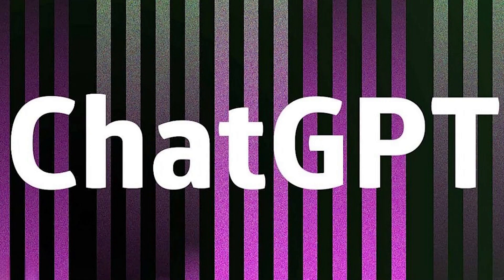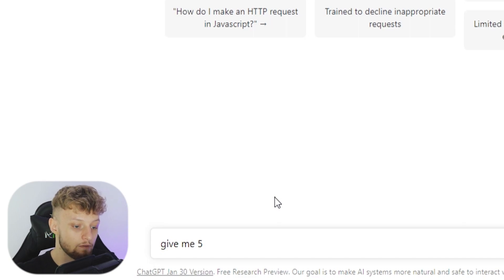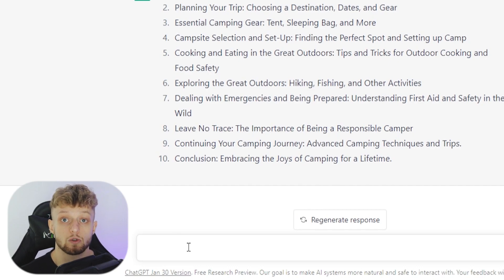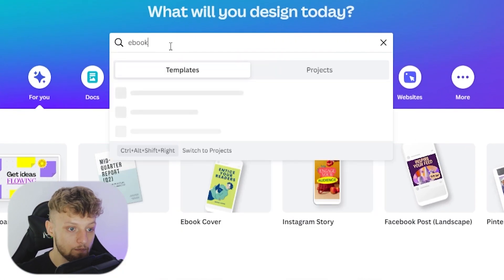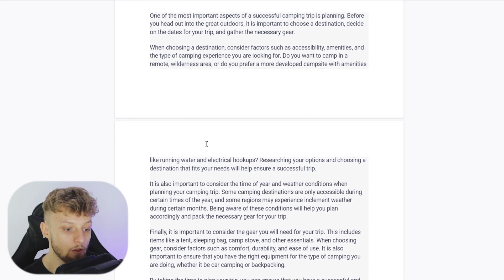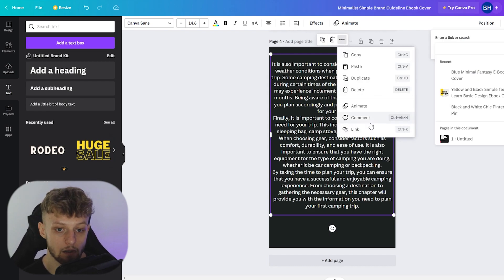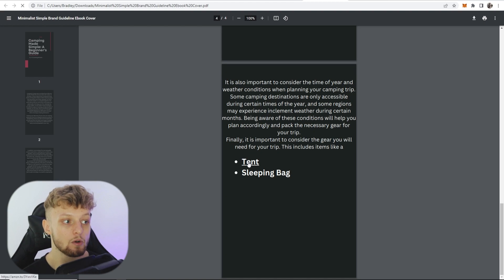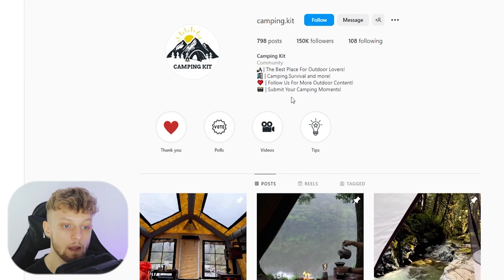How To Use ChatGPT For Amazon Affiliate Marketing (Step By Step Method)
Learn how to use ChatGPT for Amazon affiliate marketing. Copy this formula and start making $100+ per day with Amazon affiliate marketing for free!
ChatGPT has made Amazon affiliate marketing easy!